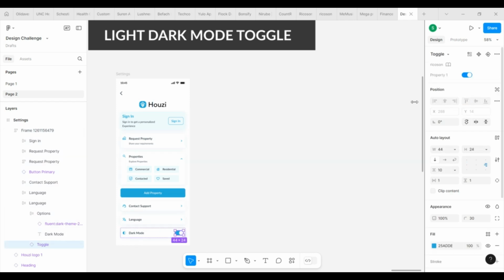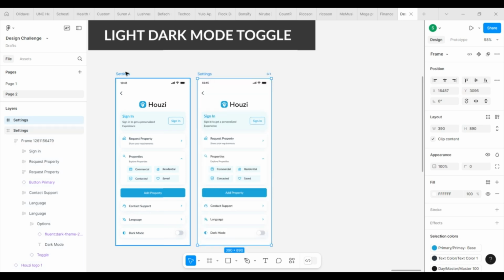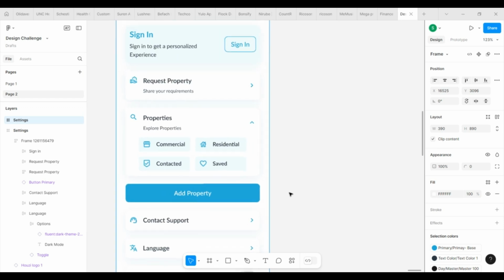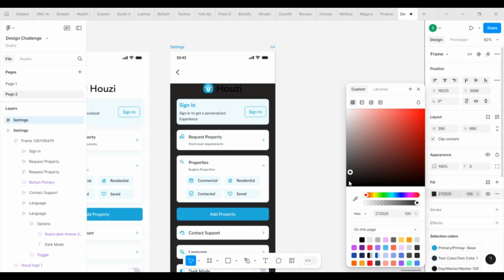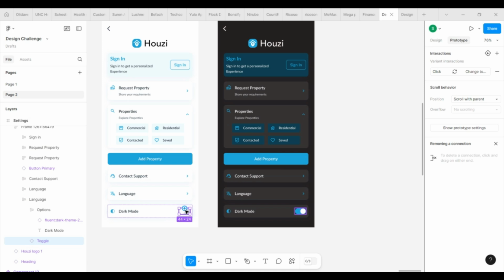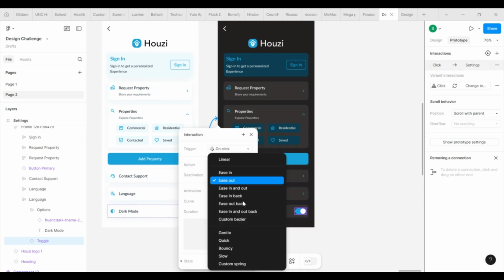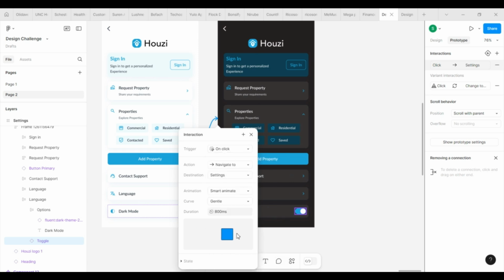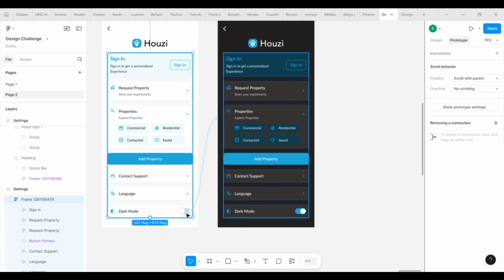Light Dark Mode Toggle | UI UX Design Figma | Top Animations Day 9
Hi! I am here with another exciting Tutorial for beginners. Welcome to the Day 9 of the Ui Ux design and animation challenge. Today we will add a Light and Dark Mode Toggle Animation.